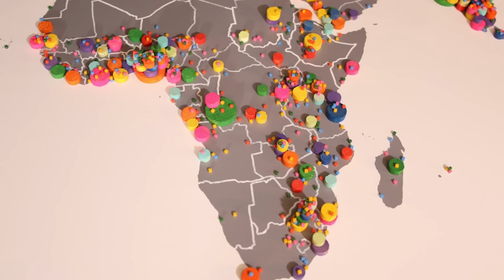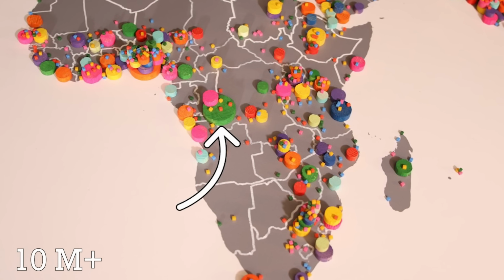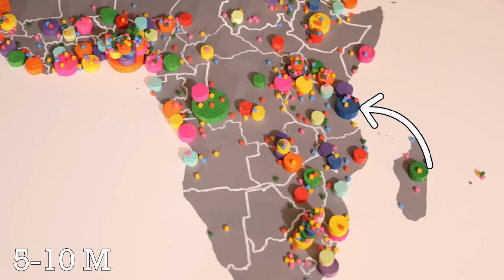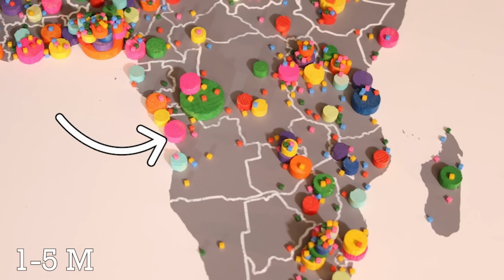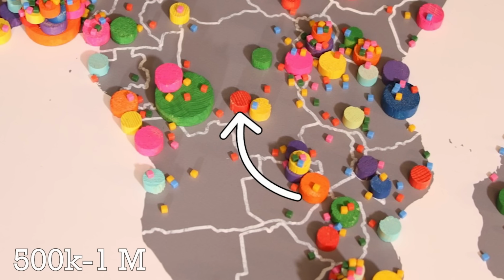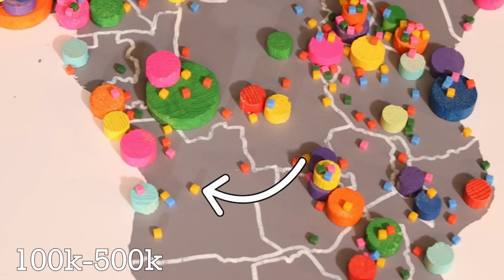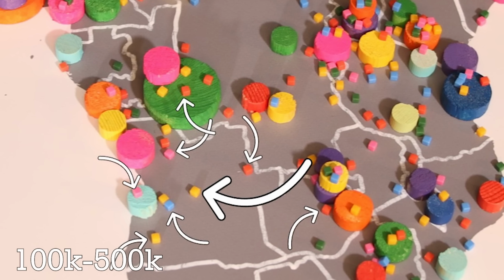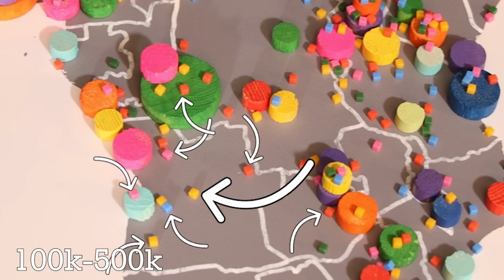I made a Map with EVERY City in the World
There are over 4000 cities with more than 100 000 inhabitants. What would it look like if you plotted them all on a physical map?

Legend: XL marker: 10 million or more, L marker: 5-10 million, M marker 1-5 million, S marker 500k-1 million, XS marker 100k-500k. Colours are only for aesthetic purpose.

Small Circles Forward by Daniel Karlsson Lönnö 2025.

00:00 Intro
00:44 North and Central America
02:04 South America
03:05 Europe
04:24 Africa
05:42 Russia and the Middle East
06:34 Asia
09:54 Oceania
10:00 Everything is a mess
12:32 Final result

"The Way used to be" by Brandon Moeller downloaded from Epidemic Sounds.